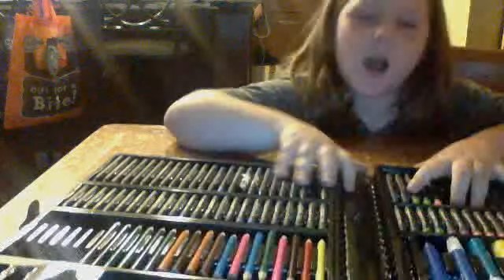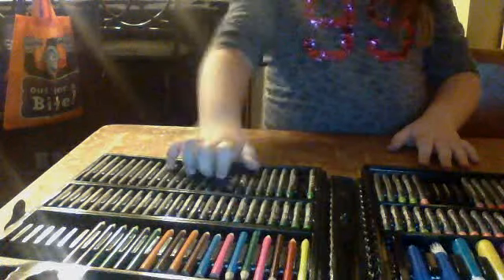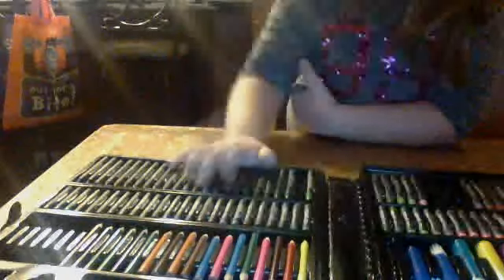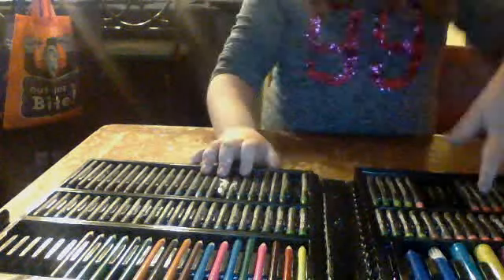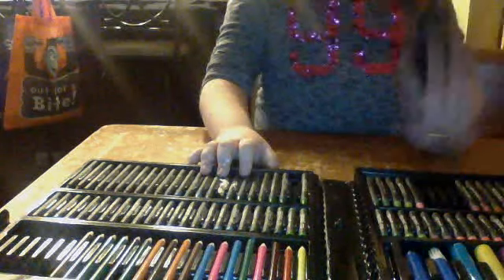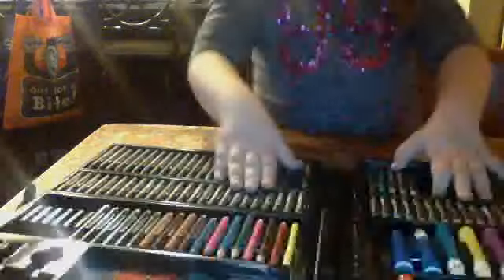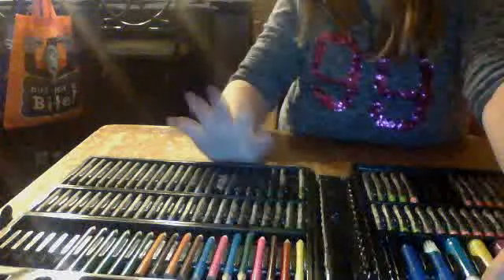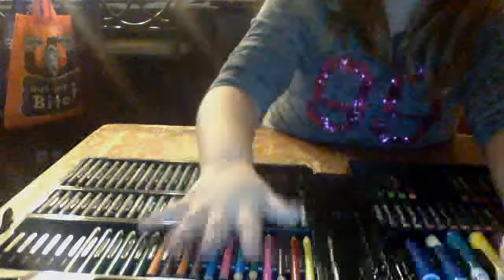Webcam video from November 11, 2015 08:25 PM (UTC)